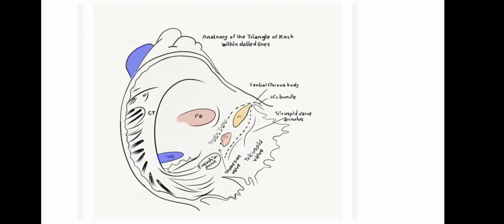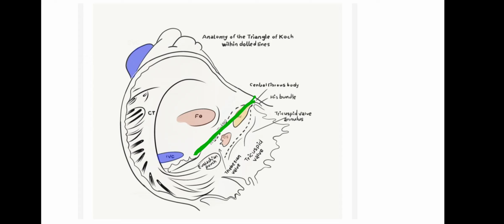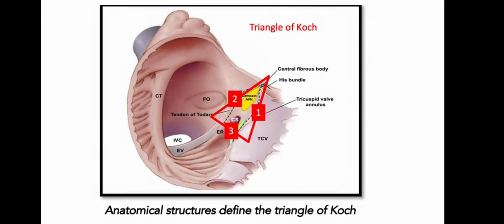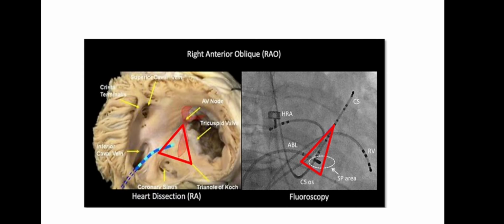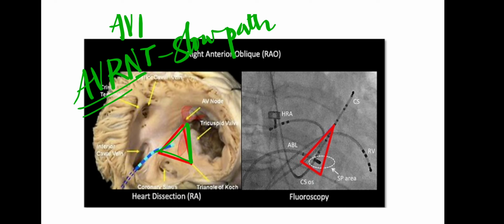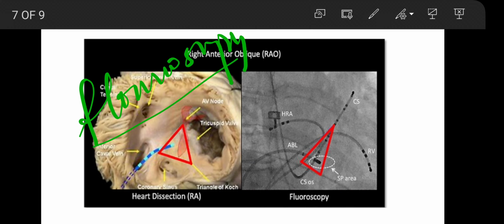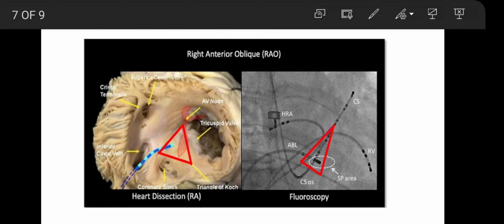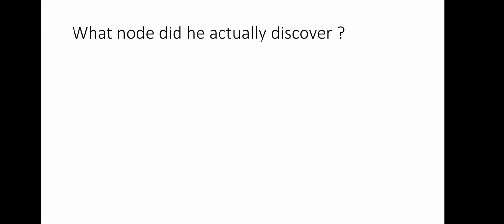oq@t series episode 10( triangle of Koch)